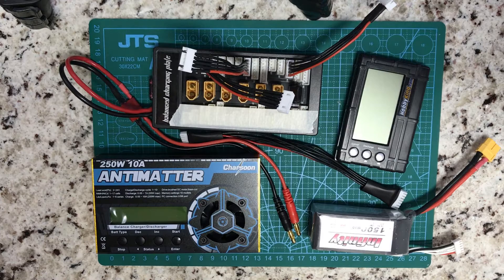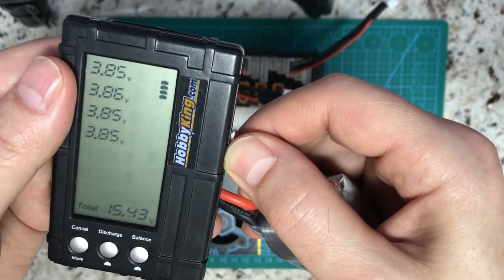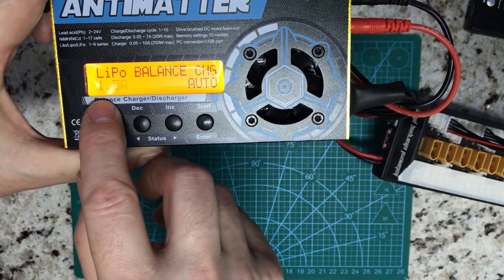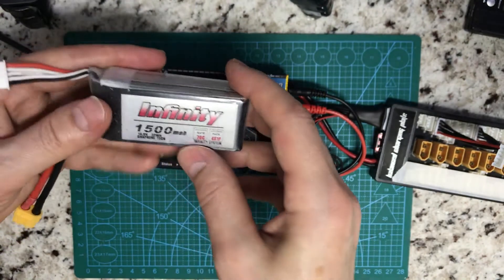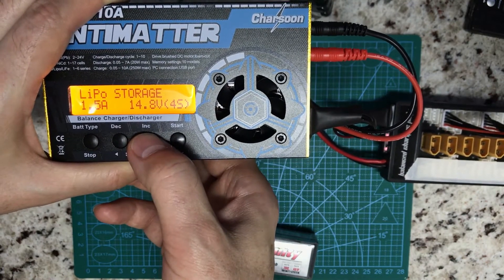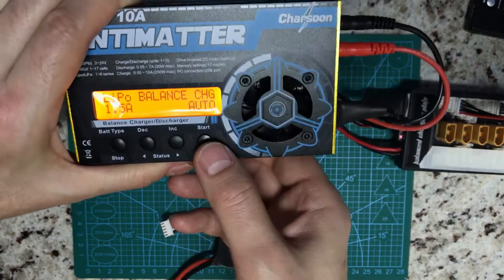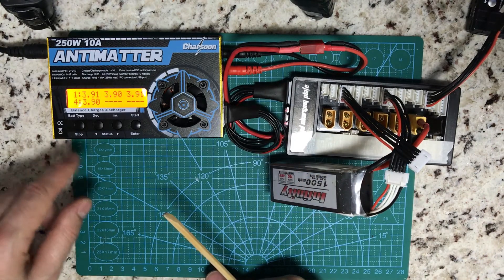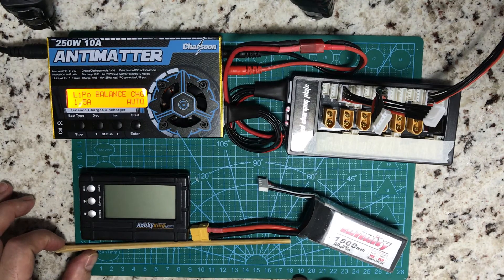Antimatter 250W 10A LiPO Charger - Quick usage guide for a friend